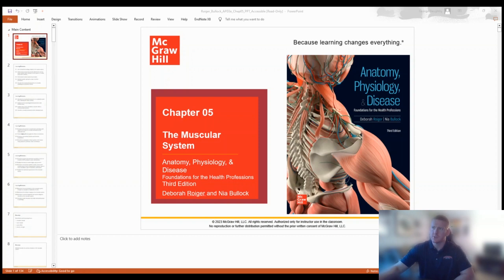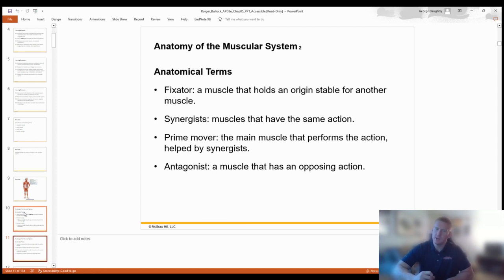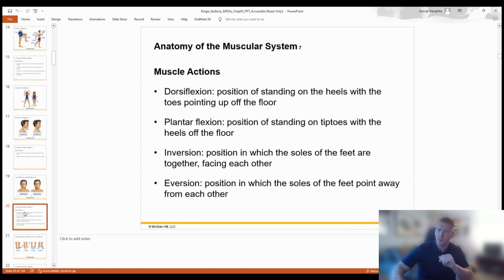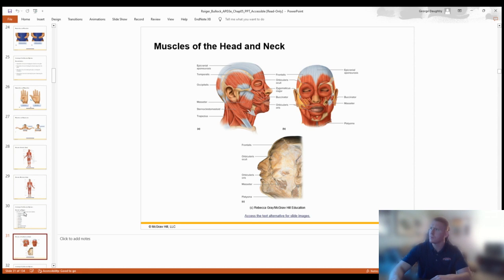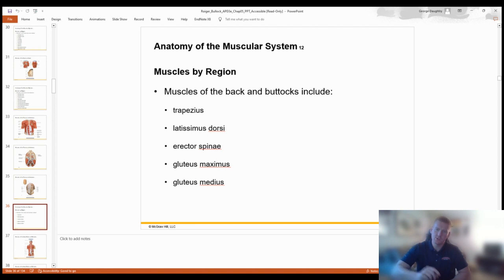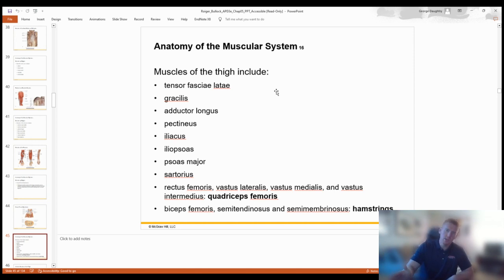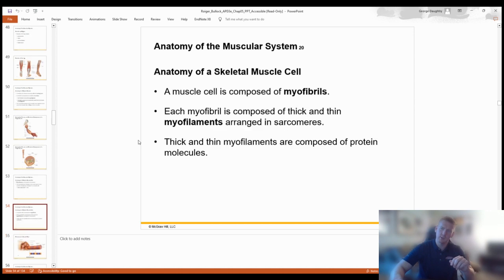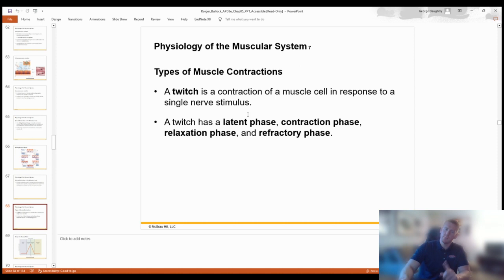Muscular System Anatomy and Physiology